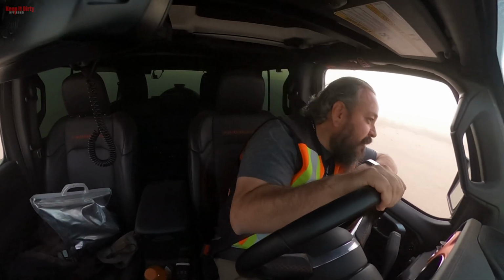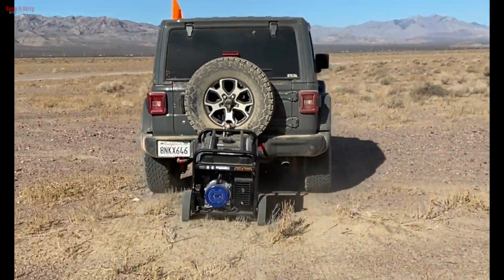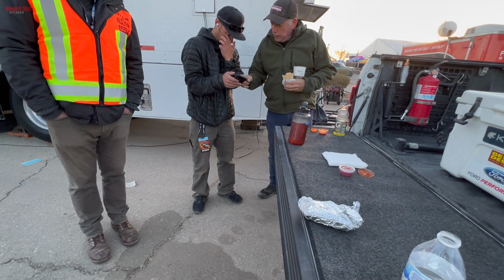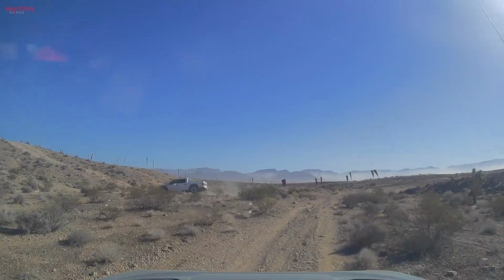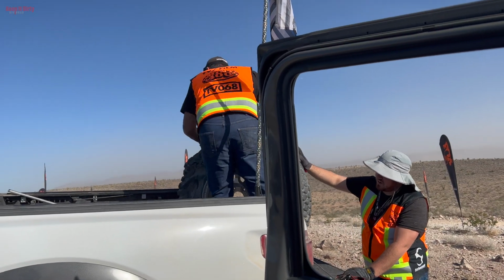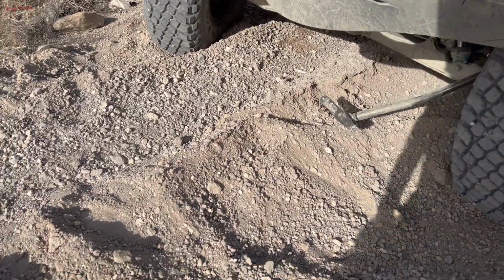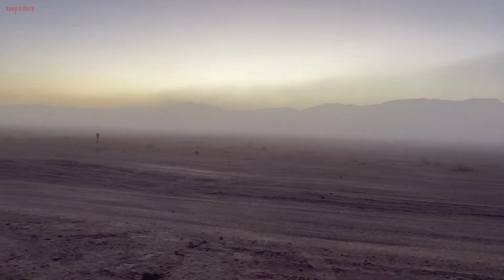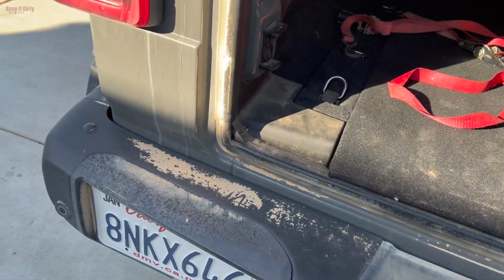Mint 400 2021 Race Volunteering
This weeks video is all about the Mint 400 for 2021. We got the opportunity to volunteer and support the live stream crew and got great access to the race in areas not open to the public during the race.

Big thank you to Josh for helping me film this video.